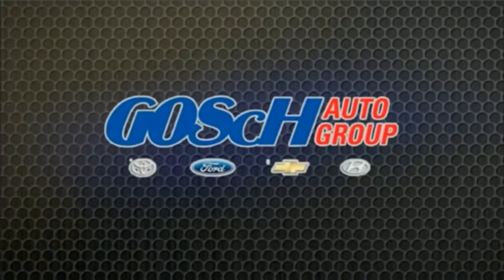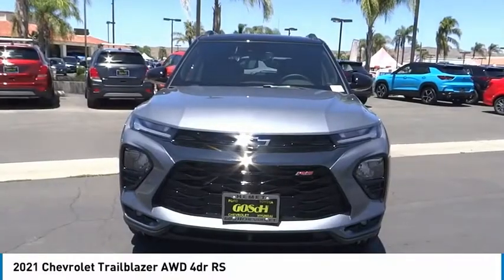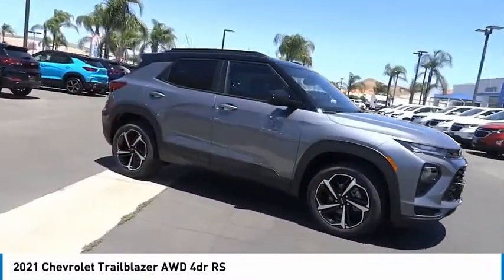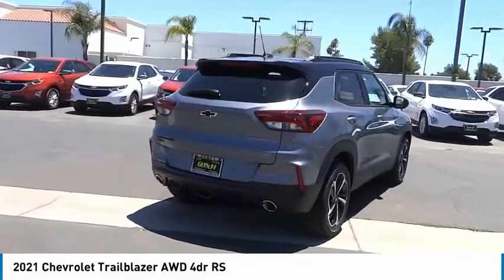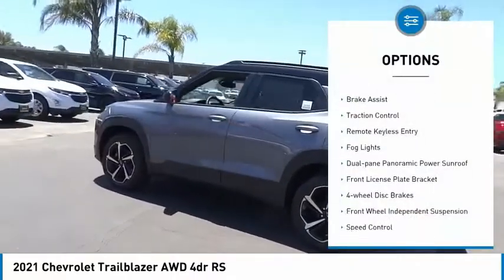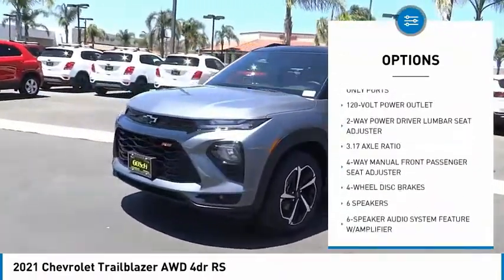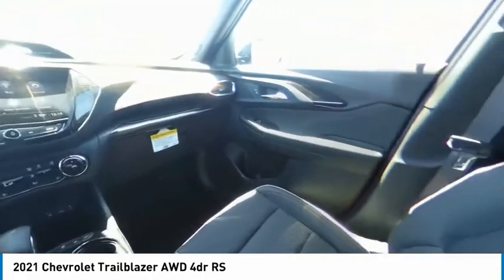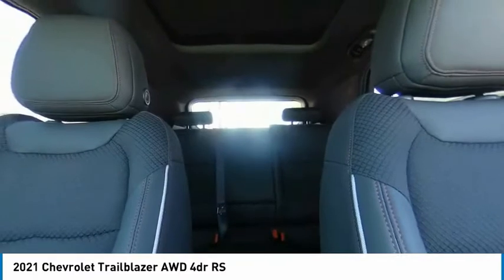2021 Chevrolet Trailblazer HEMET BEAUMONT MENIFEE PERRIS LAKE ELSINORE MURRIETA C21017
2021 Chevrolet Trailblazer AWD 4DR RS

Gosch Chevrolet
400 Carriage Circle

GOSCH CHEVROLET PROUDLY SERVING HEMET, BEAUMONT, MENIFEE, PERRIS, LAKE ELSINORE, MURRIETA , AND SURROUNDING SOUTHERN CALIFORNIA LOCATIONS. THIS GRAY 2021 Chevrolet TRAILBLAZER IS EQUIPPED WITH A 1.3L Ecotec Turbo DOHC SIDI w/VVT, AUTOMATIC TRANSMISSION, AND RECEIVES AN ESTIMATED 26 City/30 Hwy MPG. GOSCH CHEVROLET 400 CARRIAGE CIRCLE HEMET CA 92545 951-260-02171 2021 Chevrolet TRAILBLAZER AWD 4DR RS Stock #: 8-C21017 | VIN: KL79MUSL2MB022258 | 2021 Chevrolet Trailblazer AWD 4dr RS POWER WINDOWS TRACTION CONTROL Gosch Chevrolet